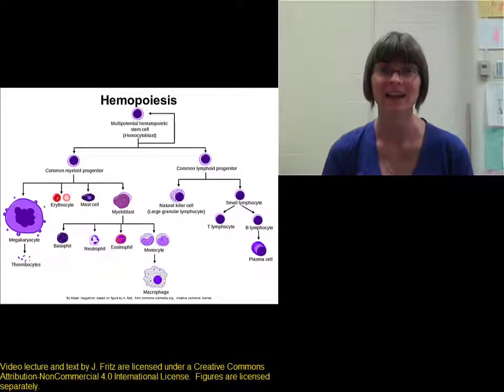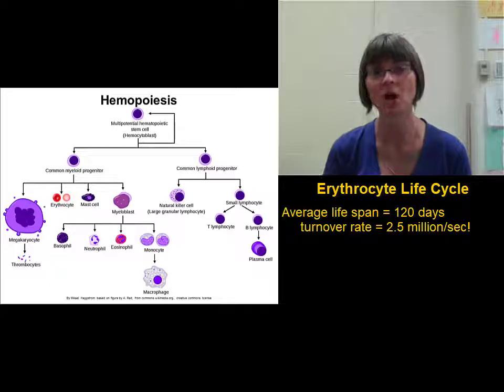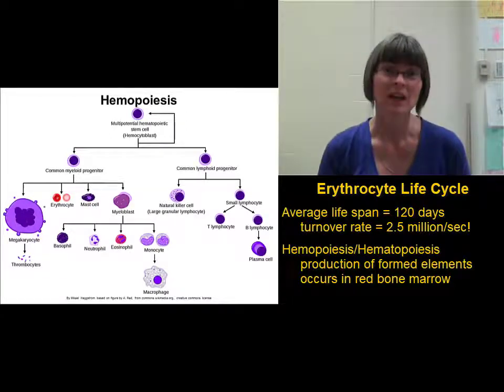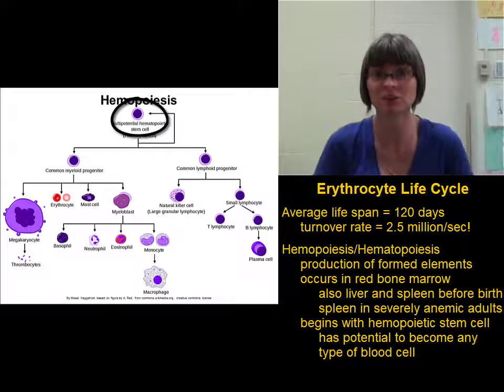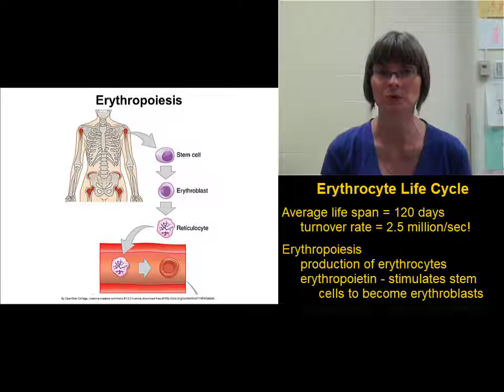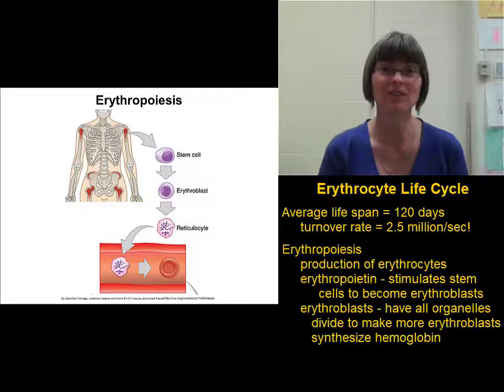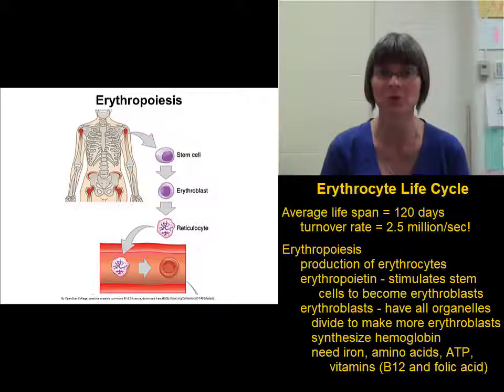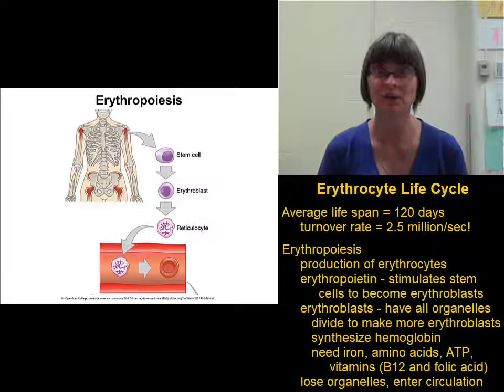ErythrocyteLifeCycle1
Erythrocyte production for BIO 272 with Dr. Fritz for St. Clair County Community College.